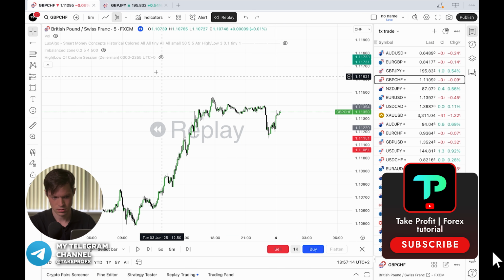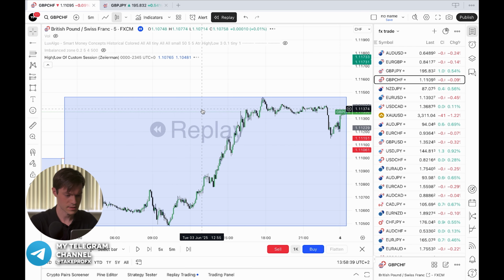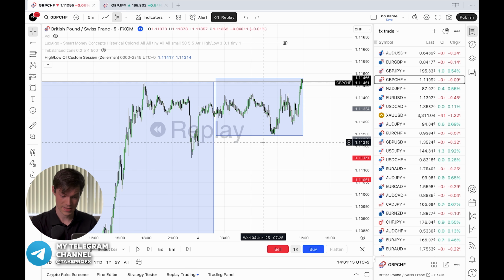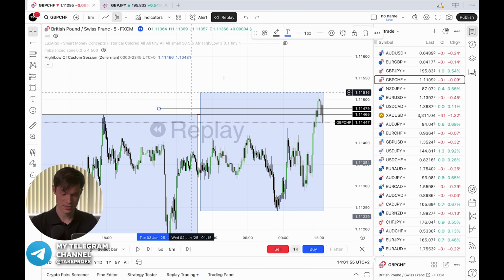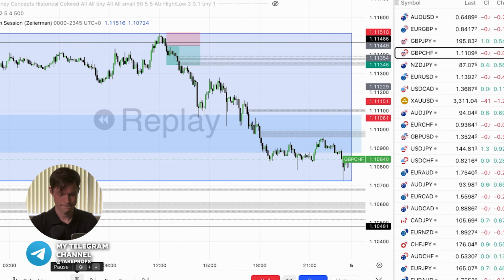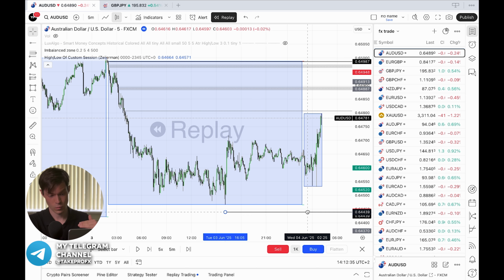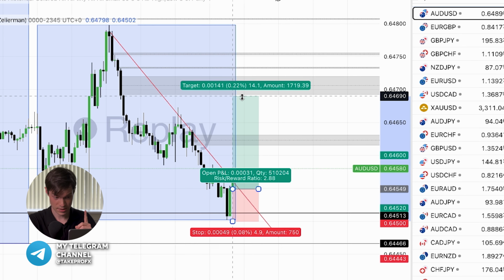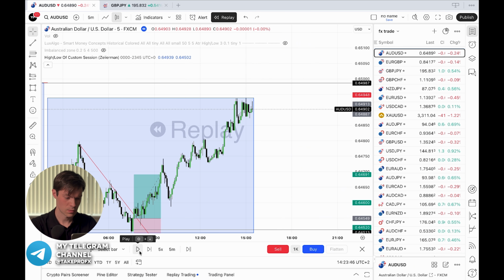Very Simple and Stupid Trading Strategy, But it Works! (I Tested it For a Month)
Transform Your Forex Trading with One Simple Strategy!
Are you tired of overcomplicating your trading? In this video, I’ll show you a simple yet powerful strategy that helped me earn over $6000 in profits from just two trades. Forget about confusing indicators, Elliott waves, and overwhelming technical analysis. This method is straightforward, effective, and perfect for beginners and experienced traders alike.

✅ What You’ll Learn:

How to use the High and Low (Custom Session) indicator in TradingView.
The rectangle strategy for identifying high-probability trades.
When to enter trades at the upper and lower limits for maximum profits.
Real-time examples of trades that earned me $6000+.
How to copy my signals and replicate these results with ease.

⏱️ Timestamps for Easy Navigation:

00:00 - Introduction: Why simplicity is the key to success in Forex.
00:53 - Step-by-step setup of the Custom Session indicator in TradingView.
02:56 - How to spot false breakouts and avoid costly mistakes.
04:50 - Why trading in the middle is a bad idea and where to focus instead.
07:08 - Analyzing the first trade: A $3000+ profit explained.
09:32 - Analyzing the second trade: Turning a loss into a $3000+ win.
10:40 - How to manage trades and move to breakeven for risk-free profits.
12:29 - Conclusion: Why this strategy works and how to get started.

💡 Why This Strategy Works:

By focusing on the upper and lower limits of the previous day’s price range, you can identify high-probability trades with clear entry points and targets. This strategy eliminates guesswork and helps you trade with confidence.

💰 Real Results:

In this video, I’ll walk you through two trades that earned me over $6000 using this simple strategy. See for yourself how easy it is to replicate these results!